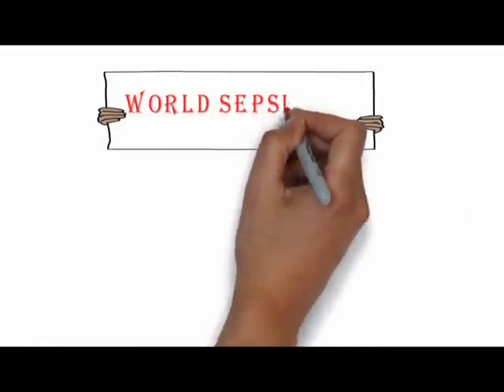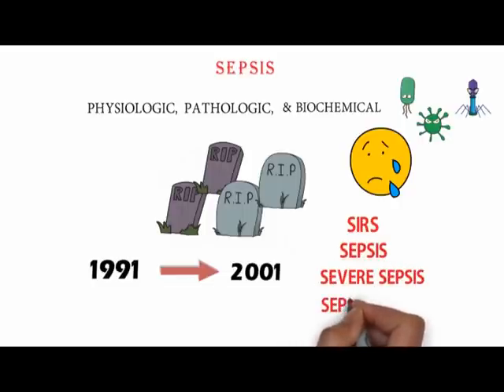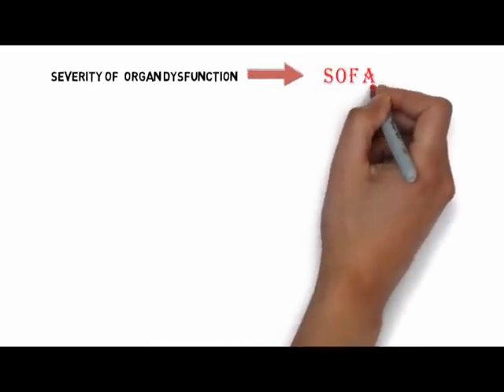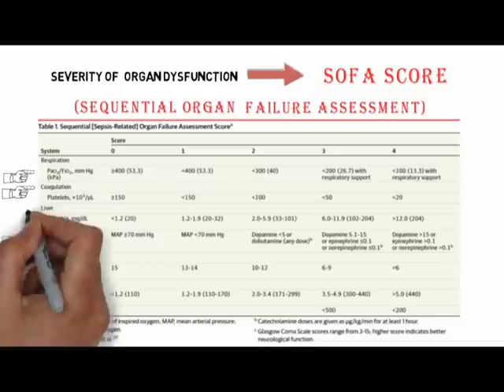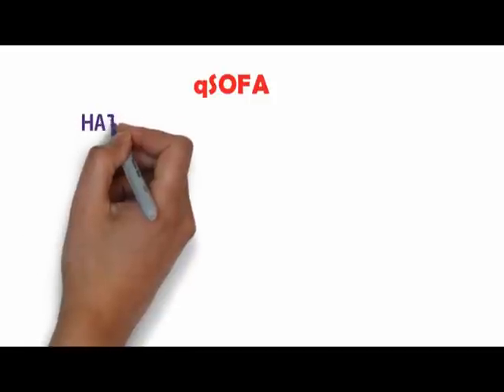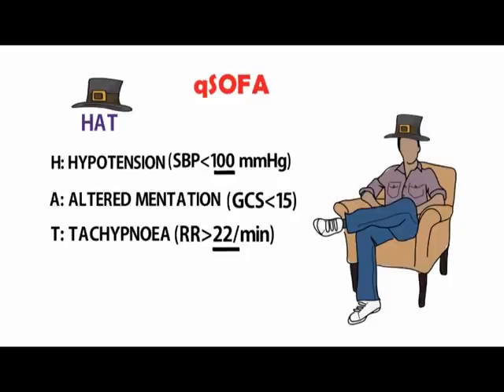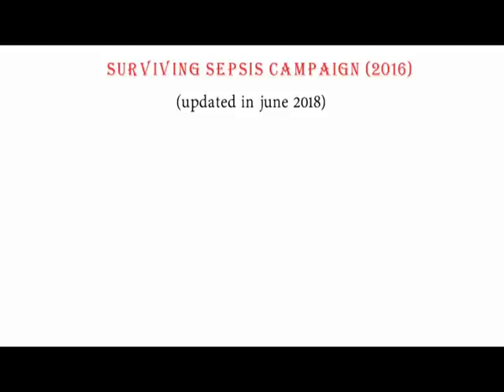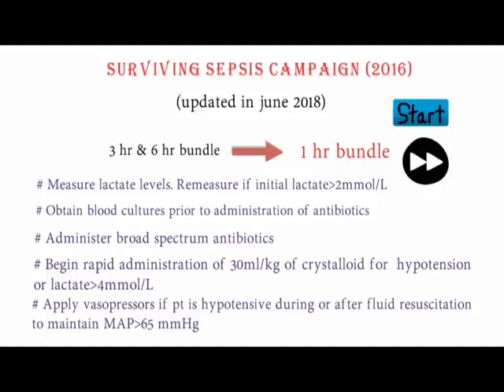SEPSIS (NEW DEFINITION) I SEPSIS-3(with ANIMATIONS)!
Hey guys. In this animated video, I have explained the recent changes and updates in definition and management of sepsis. As sepsis is very alarming emergency situation, we should be all aware about SEPSIS. So, today on WORLD SEPSIS DAY, 13th sept, I have uploaded this video to spread awareness amongst medicos and paramedics abou SEPSIS!! I have explained about the new definition of sepsis, septic shock and about SOFA,qSOFA score and also have given update about recent change in Surviving Sepsis Campaign Bundle.
I hope this video will be a great help to you.
I contributed in spreading awareness on WORLD SEPSIS DAY by uploading this video. Now, its your turn.
Video presented by: Dr Shruti & Dr Chirag

References: The Third International Consensus Definitions
for Sepsis and Septic Shock (Sepsis-3) (JAMA), The Surviving Sepsis Campaign Bundle:2018 Update UptoDate